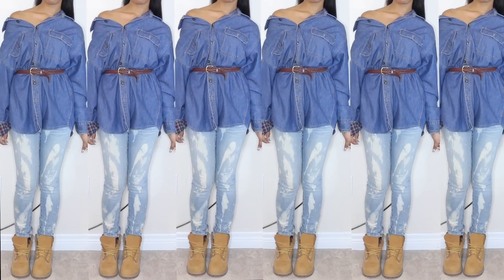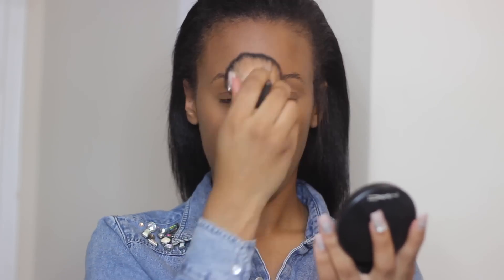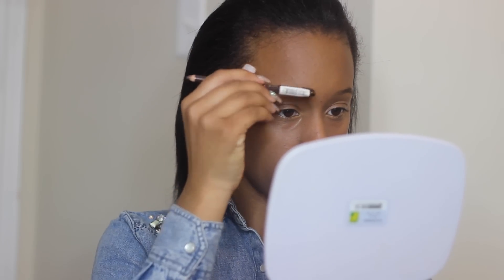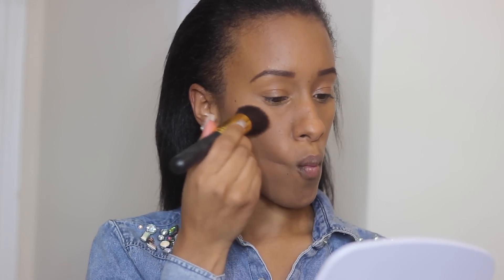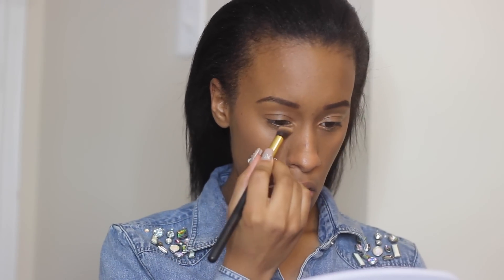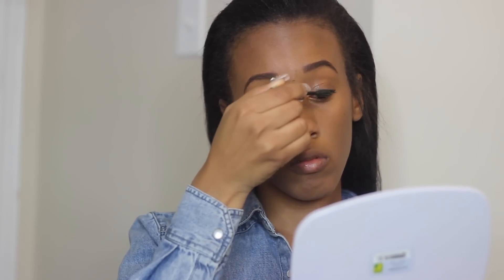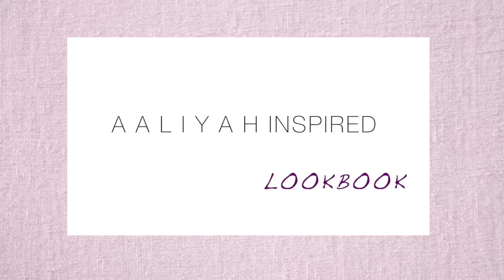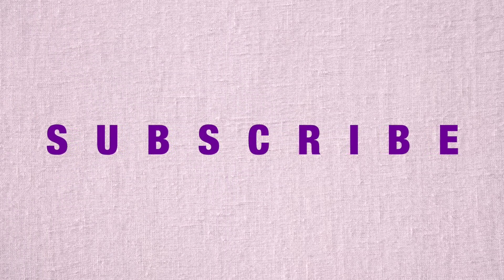Rihanna "Four Five Seconds" Inspired Makeup Tutorial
Hey ya'll,

I decided to do a very basic makeup tutorial. I loved Rihanna's natural and grungy look in Four Five Seconds. It's a very basic look. If you are a beginner this is a great look to start off with.

Kids At Midnight - Survival

* PEACE * LOVE * HAPPINESS *

Makeup Used:

Foundation: Fit Me by Maybelline
Concealer: Studio Finish Concealer by MAC
Powder: Mineralize Skinfinish by MAC
Blush: Trace Gold by MAC
Under Eye Shadow: Gold Deposit by MAC
Mascara: Voluminous Million Lashes
Lipstick: Warm Me Up by Maybelline